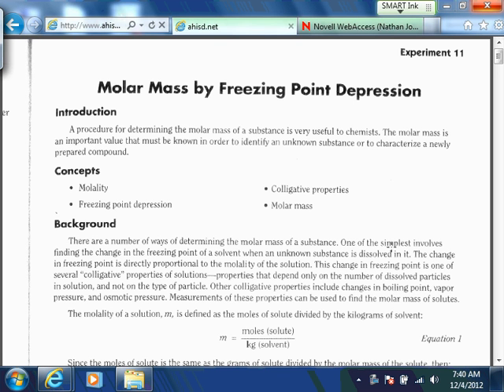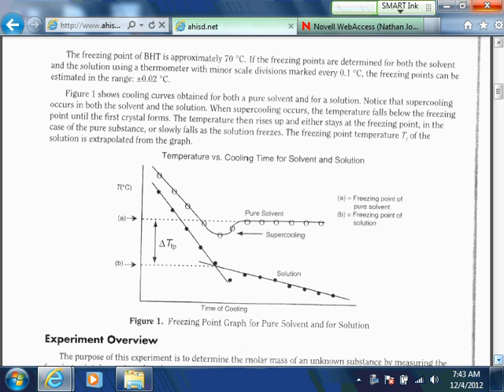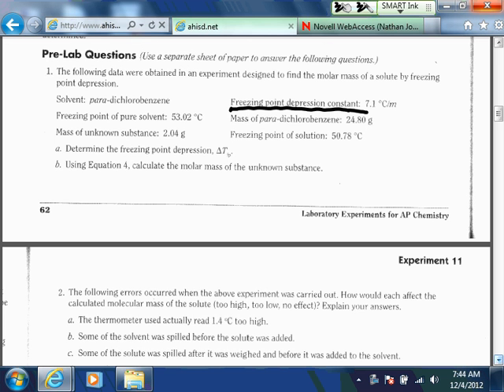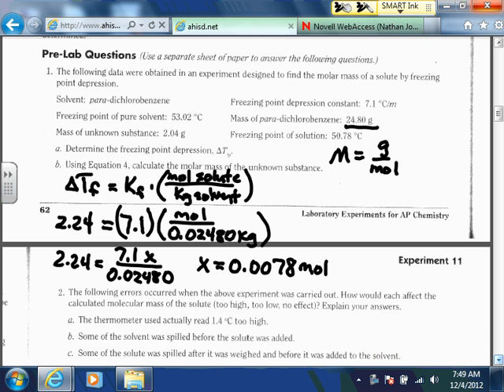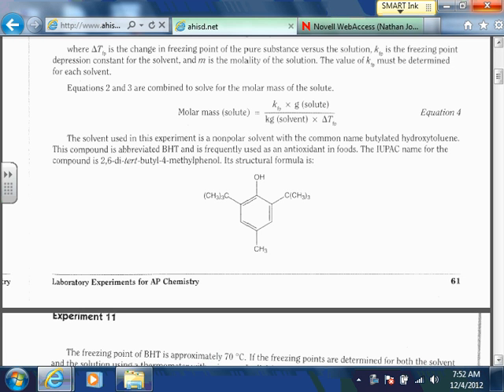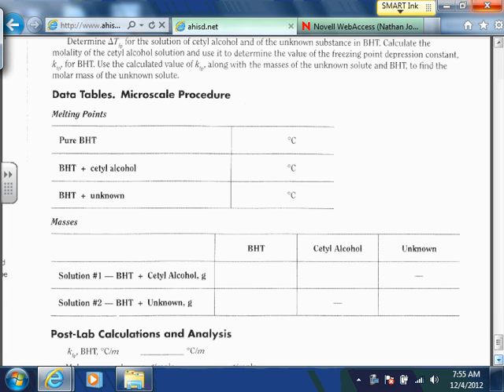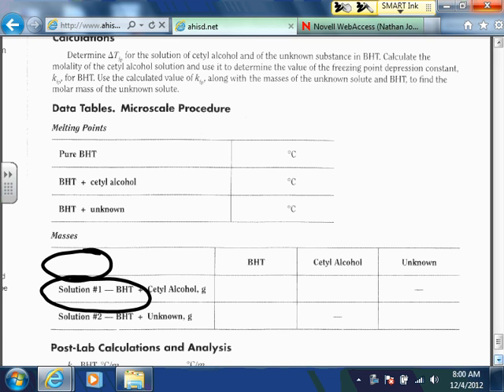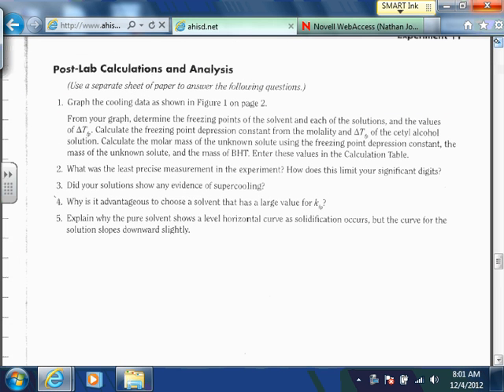Molar Mass by Freezing Point Depression Lab Video Explanation